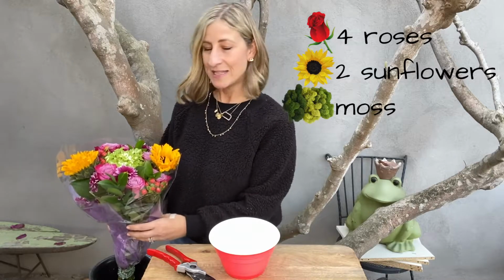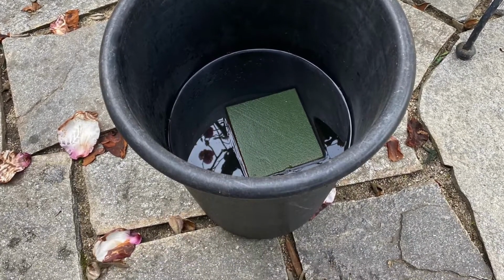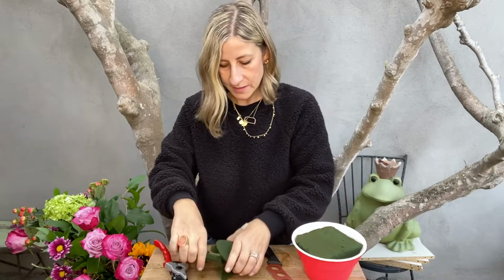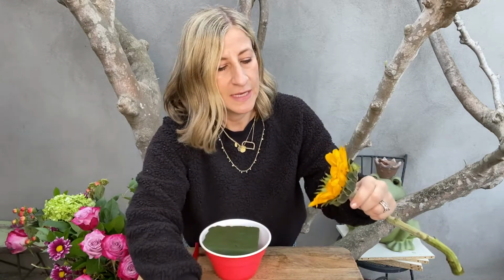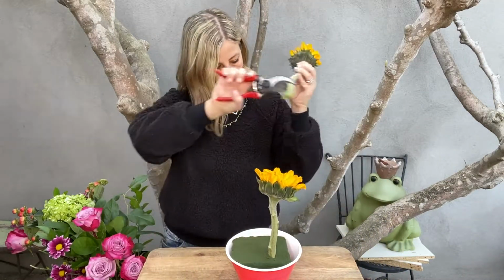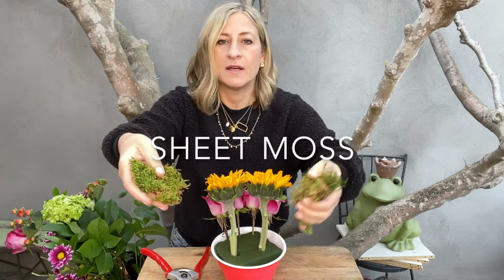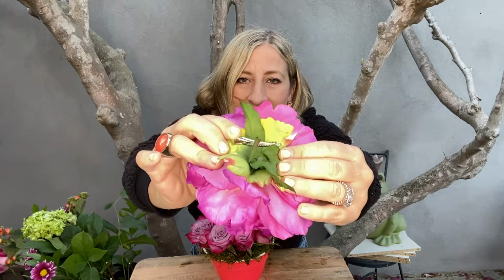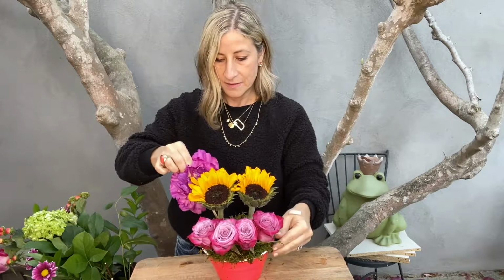How to Create an Easy Flower Girl Arrangement from a Pre-Made Bouquet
I'm getting creative here, people!  Join me on this funky flower tangent where I will show you how to create a super cute flower girl to give to someone fun in your life!  All you need is a pre-made bouquet from your local grocery store!  It will make a great birthday gift! It's so easy and I know they will love it!  It's also a two-in-one gift!  Check it out!